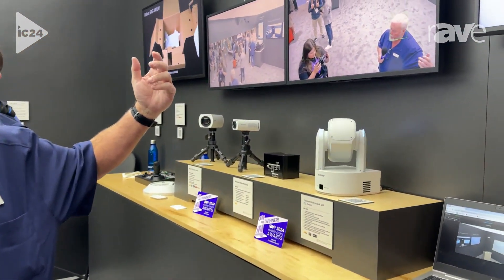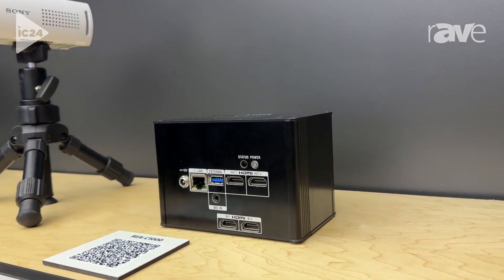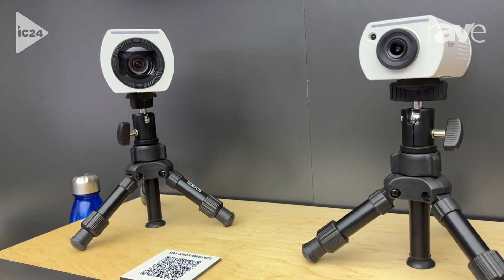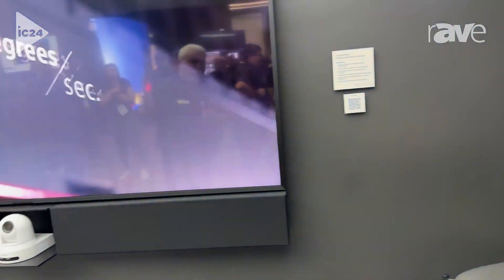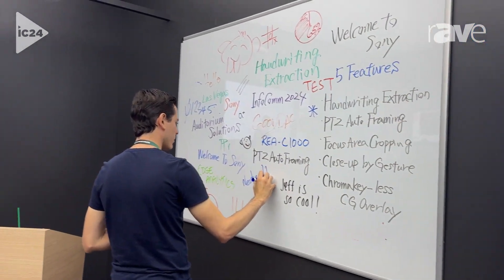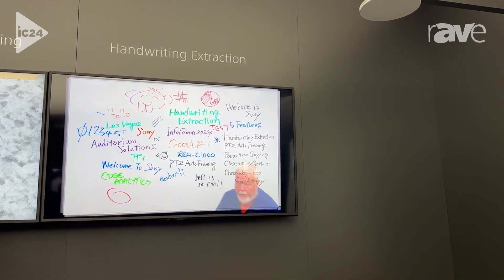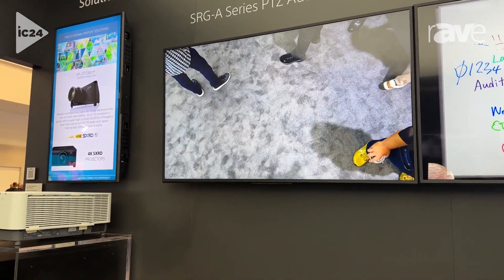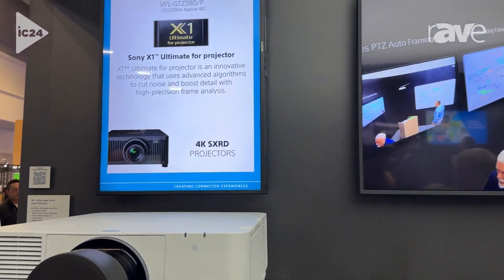InfoComm 2024: Sony Showcases Auditorium Solutions With Auto-Framing Cameras and 4K Capabilities